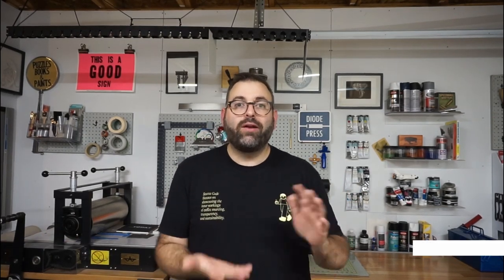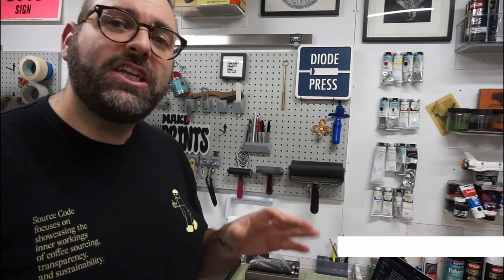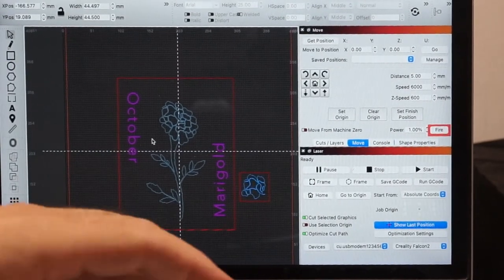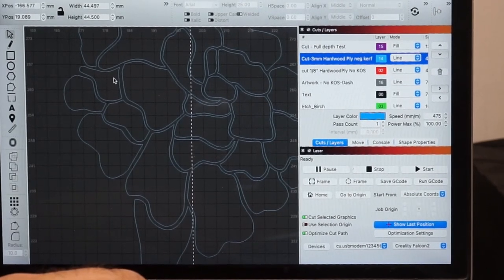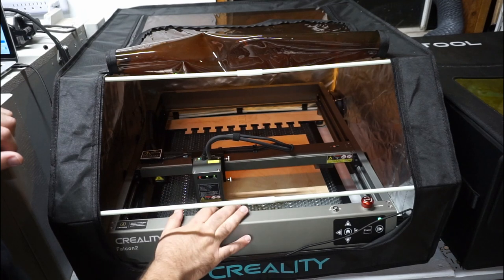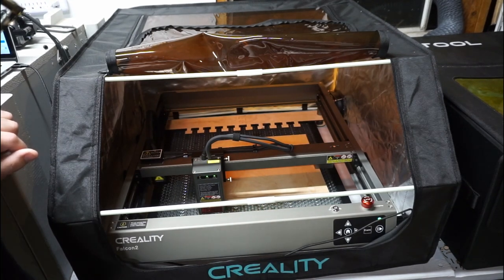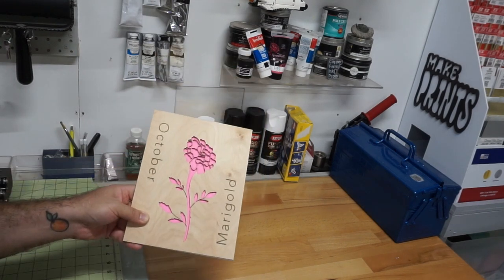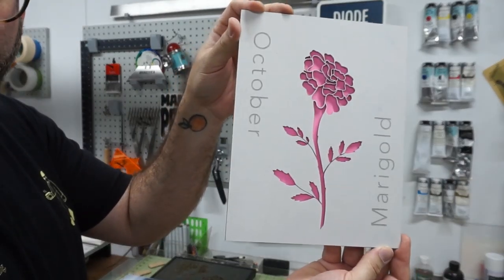My first project on a new laser. Let’s figure out how to make an art piece!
Lets dive into the world of laser cut art with the Creality 22W Falcon 2 Laser Engraver! In this step-by-step tutorial, I'll show you how easy it is to transform a simple sketch into a beautiful piece of home decor.

Whether you're an experienced DIY enthusiast or just starting to explore your creative side, I'll guide you through the process, keeping it simple.
This video will take you from sketch to finished art piece, and I'll highlight the unique features of the Falcon 2 along the way.

So, grab your sketchbook, your creativity, and your Laser, and let's get on with this DIY adventure.

Important Note: You'll need to purchase the honeycomb, stainless steel consumables, roller, and protective cover separately. The exact product details are subject to the standard "In the Box" provided on the official website.

Activities:
Use code: NEWFALCON
$15 Off When You Spend $599
$30 Off When You Spend $1299